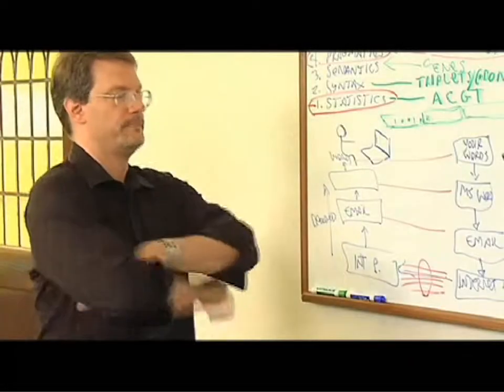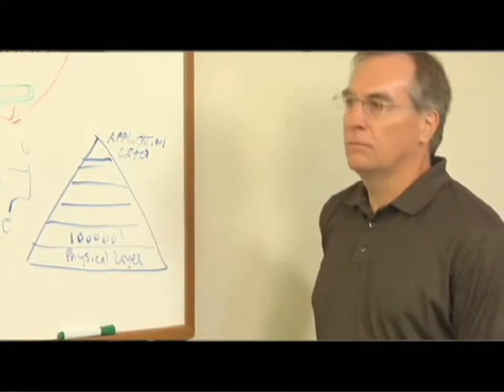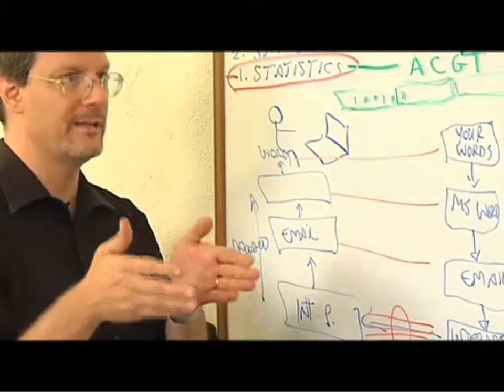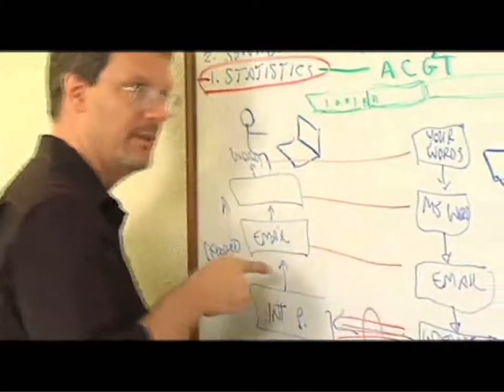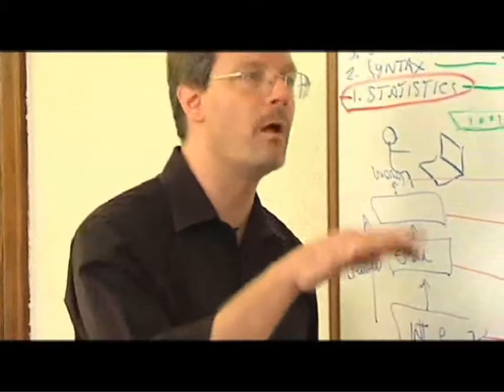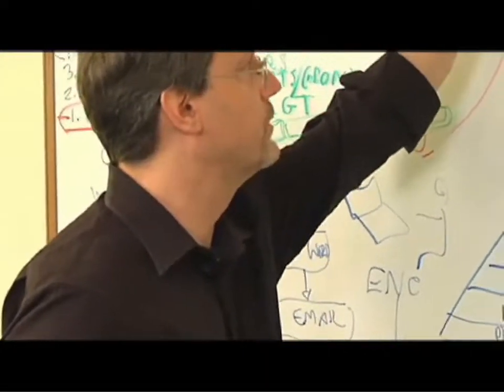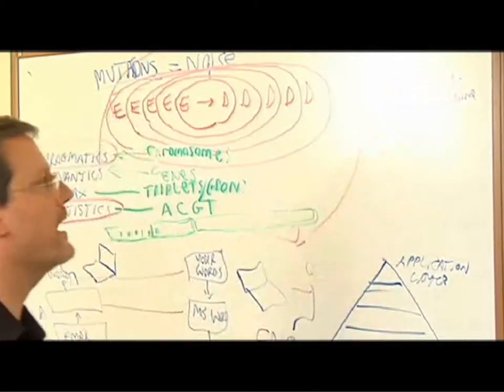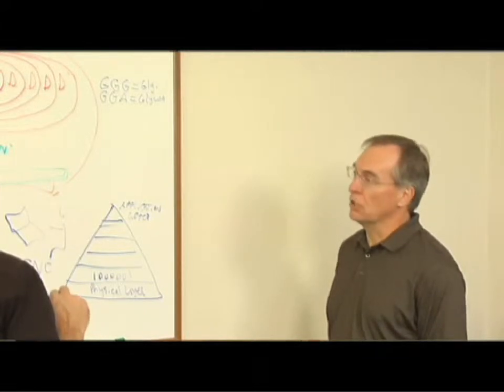Error Corrections in DNA pt 1: Guard Against Random Mutations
Clarification: It’s important to mention exonuclease proofreading during polymerization and mismatch correction after replication.